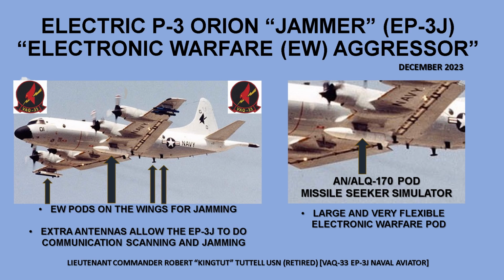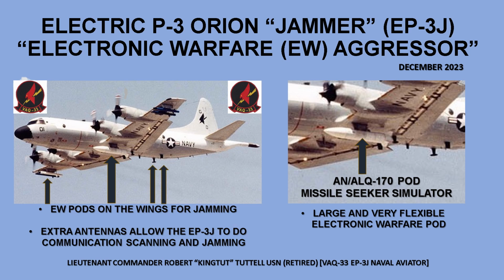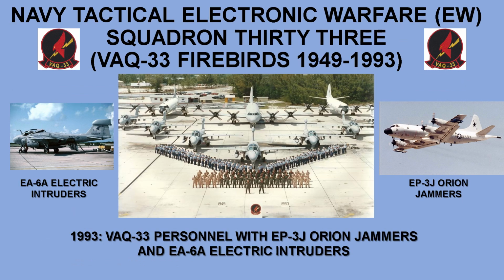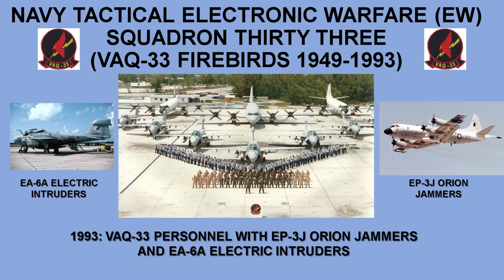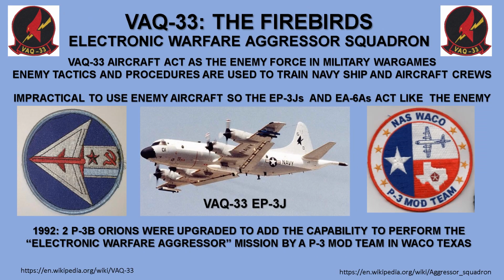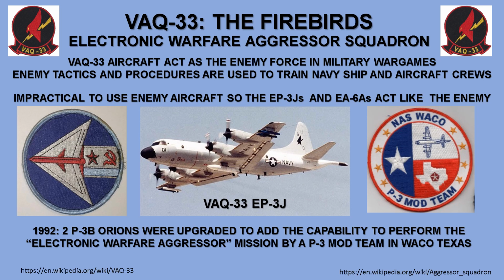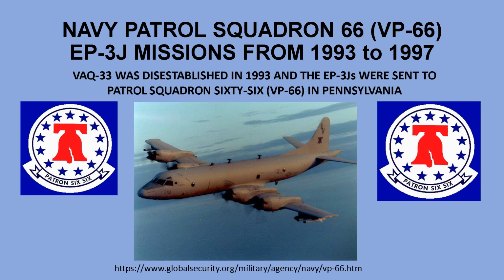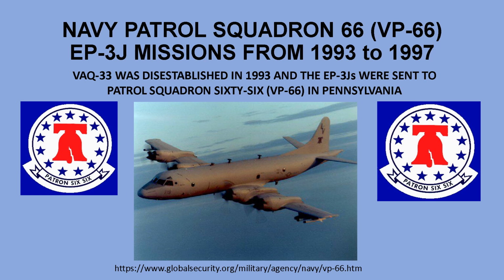ELECTRIC P-3 ORION JAMMER EP3J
This presentation covers the history of 2 unique Navy P-3 Orion aircraft known as the EP-3J "Jammers". Two P-3 Bravo aircraft were extensively modified in Waco Texas in 1992 in order to provide the U.S. Navy with 2 Electronic Warfare Training Aircraft.  The EP-3Js performed "Aggressor Missions" playing the role of "Enemy Aircraft" to train the fleet ships and aircrews with Electronic Warfare signal jamming, signal identification practice and missile defense. From 1992 to 1999 the EP-3J aircraft and their aircrews performed the critical EW training mission as members of 3 different squadrons:  The VAQ-33 "Firebirds", the VP-66 "Liberty Bells", and finally the "VQ-11 Bandits".